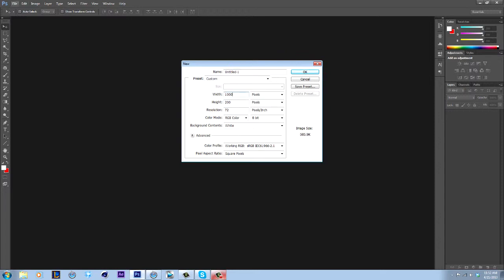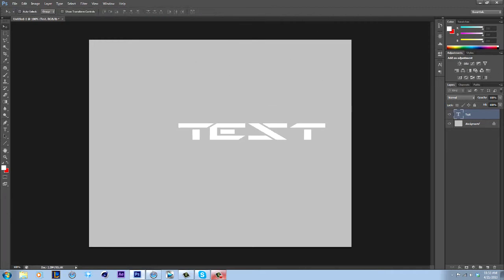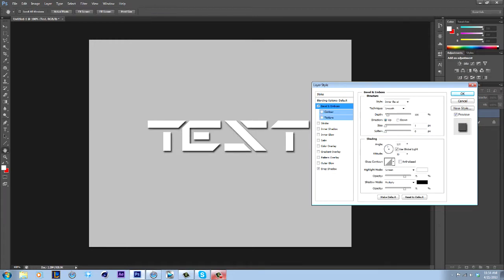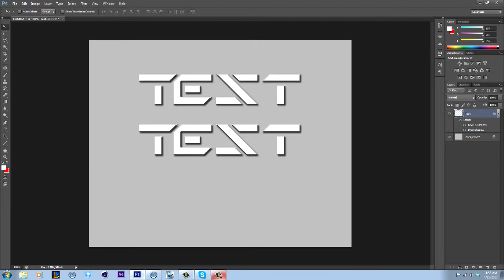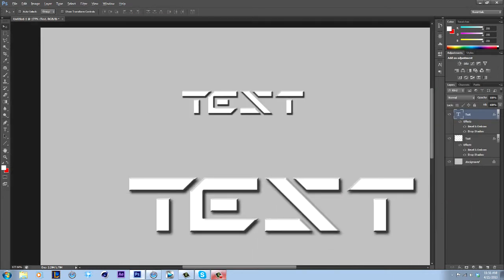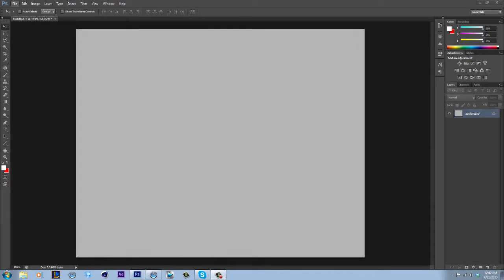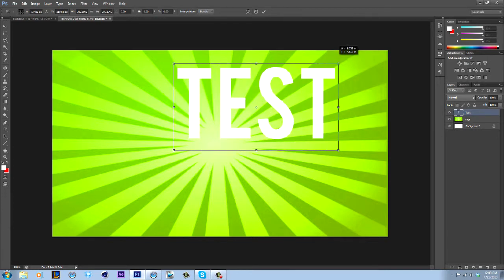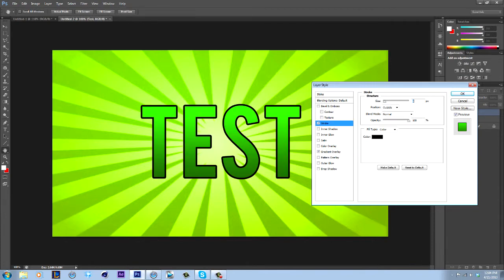Photoshop Tutorial: Blending Options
Tell me if you liked this Tutorial and if you would like to see more. Sorry about my breathing i had just ran and i dont have the best mic, ill try to fix it for the next on of these.